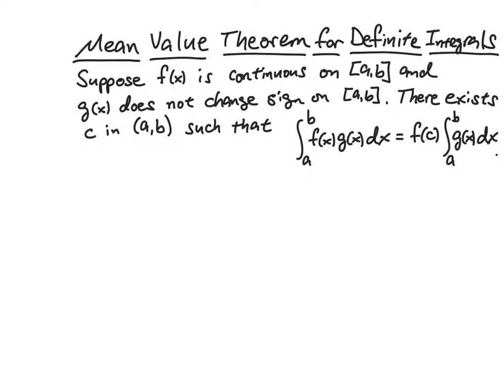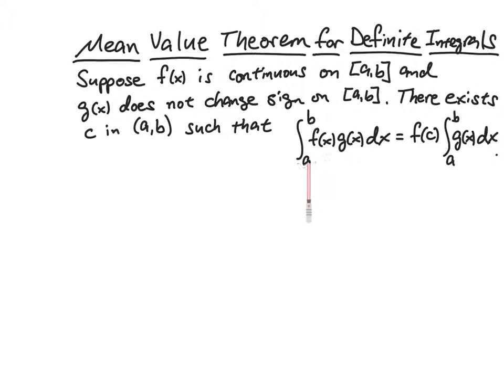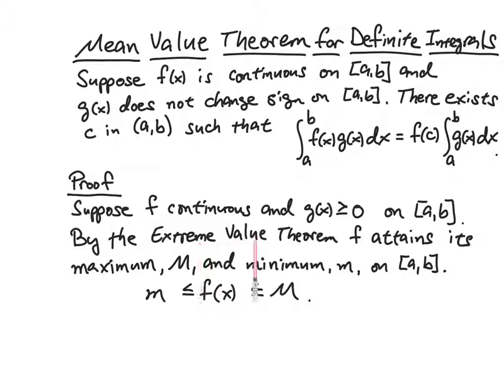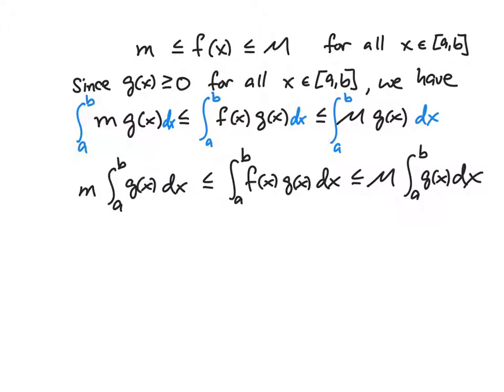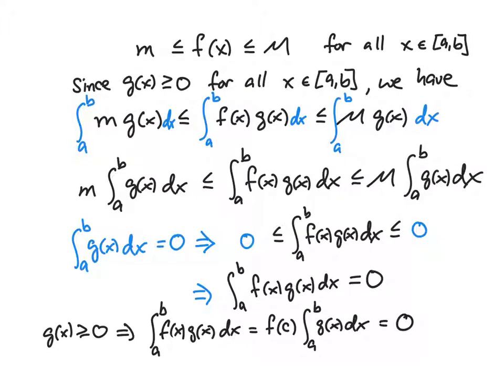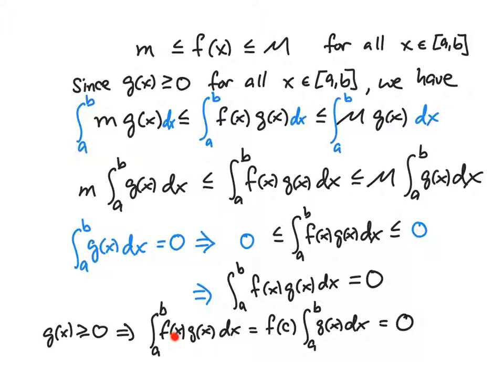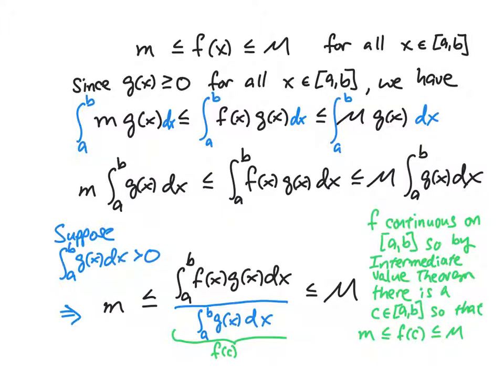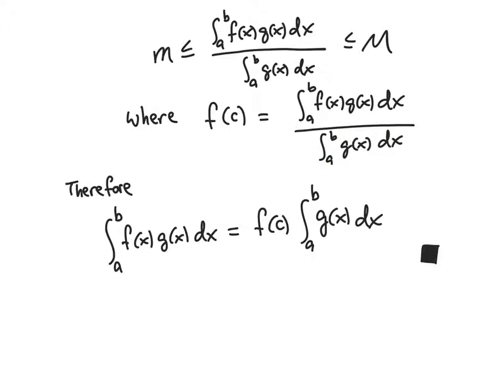Mean Value Theorem for Definite Integrals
In this video we go through the proof of the Mean Value Theorem for Definite Integrals. Students may need to refresh their memories with the Extreme Value Theorem and the Intermediate Value Theorem. This theorem and proof is related to the Taylor series remainder term derivation in